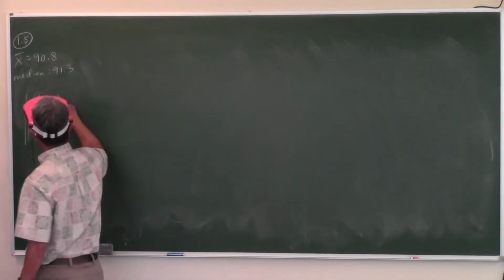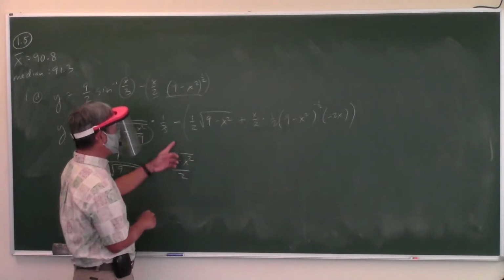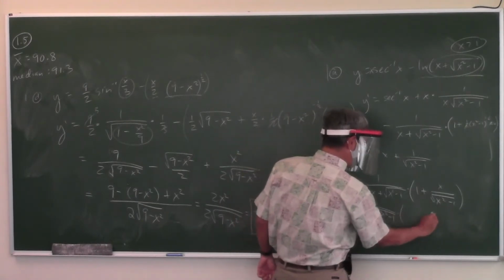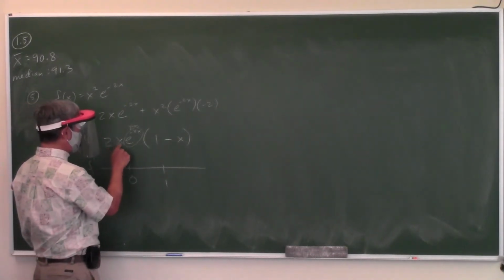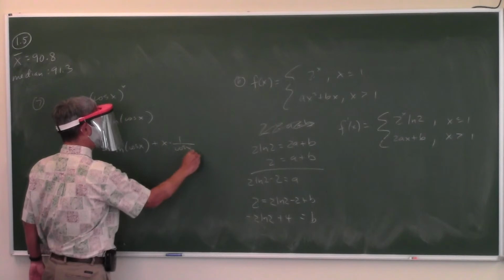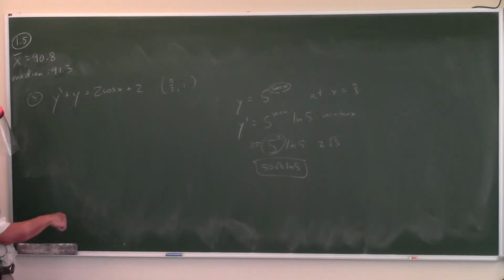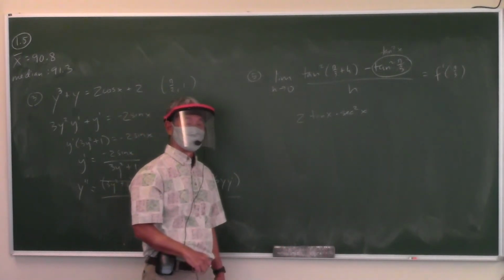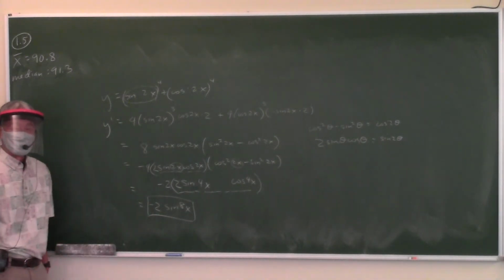AB Practice for Chapter 4 Test